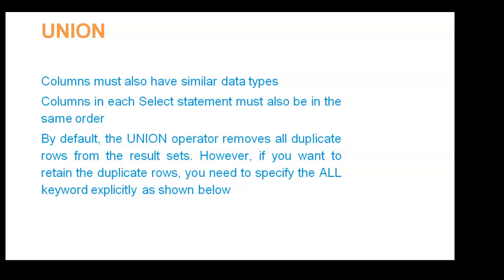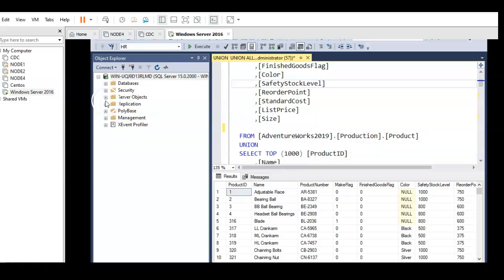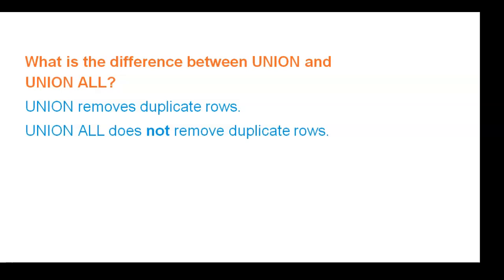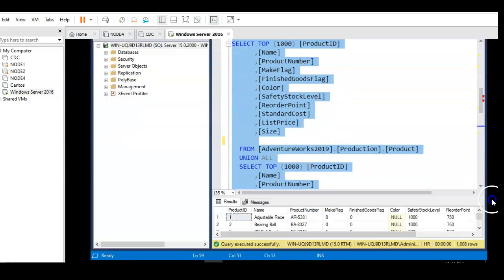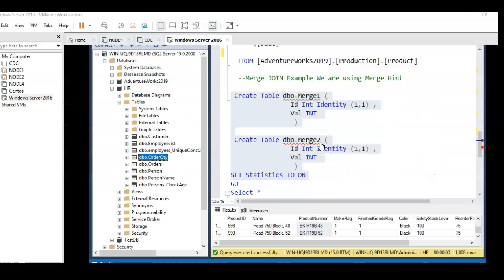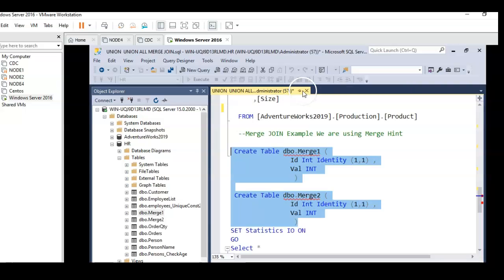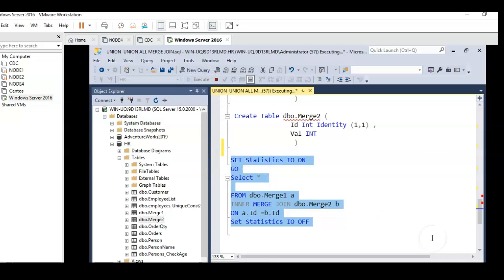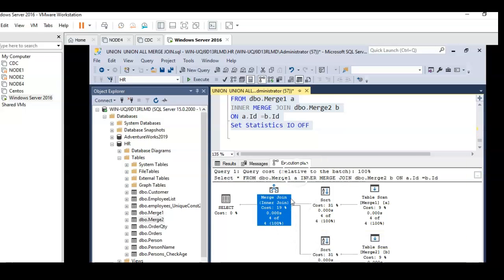UNION UNION ALL MERGE JOIN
union union all and merge join in SQL Server